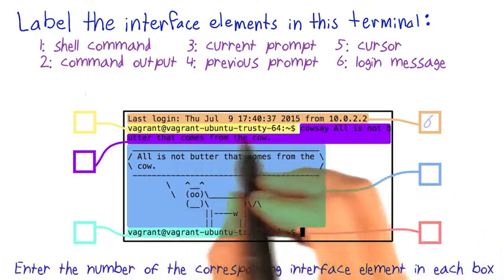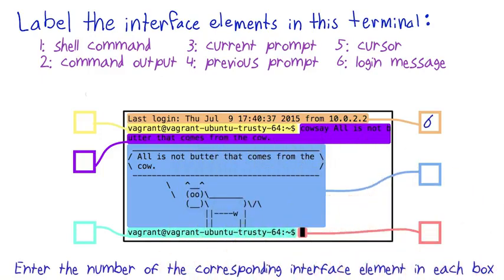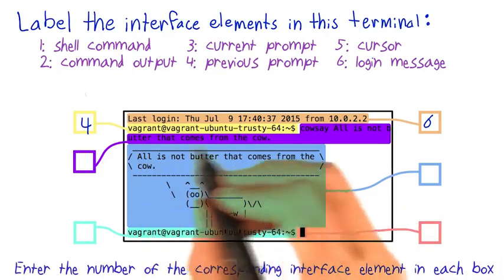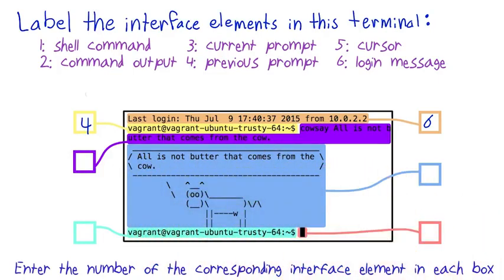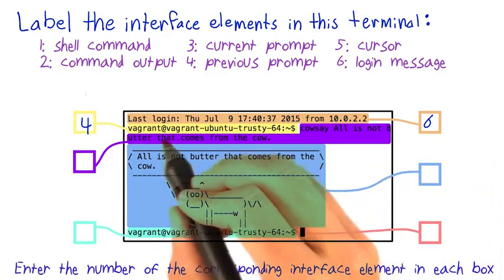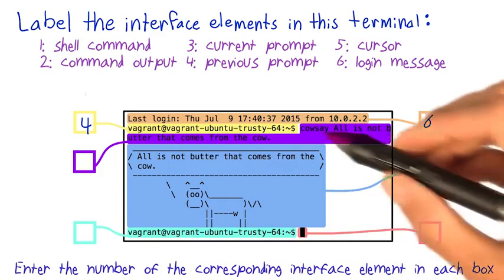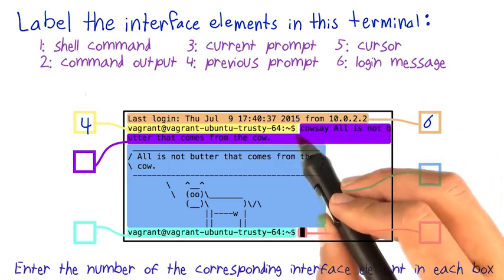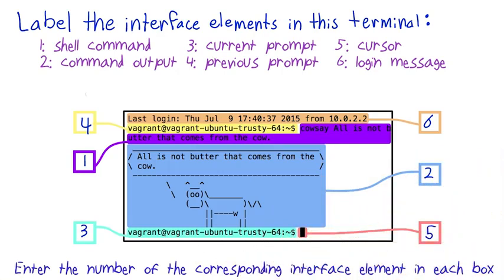9 The Terminal Interface Solution